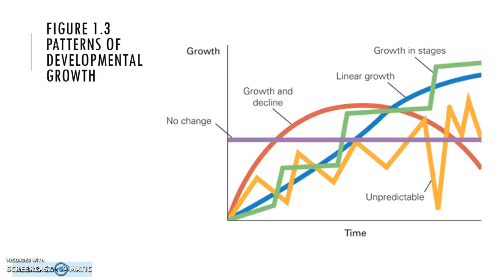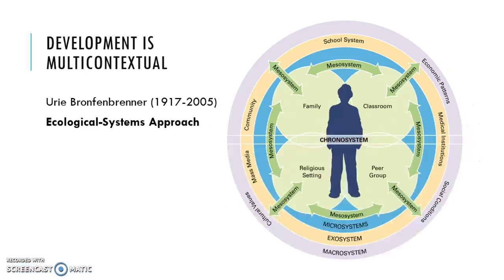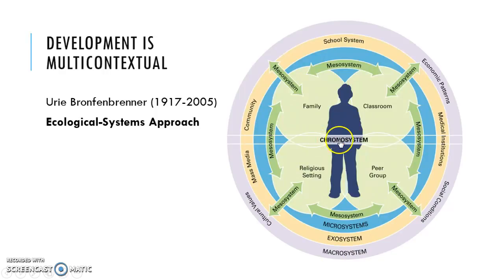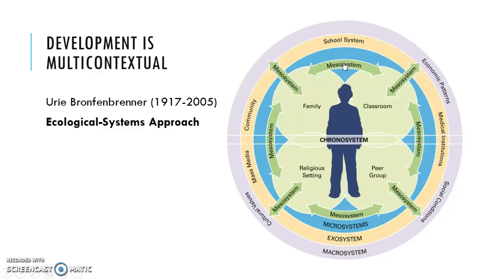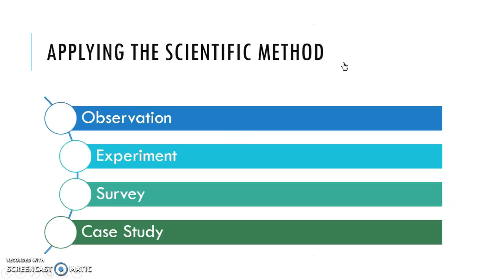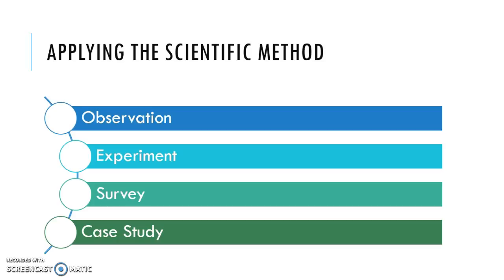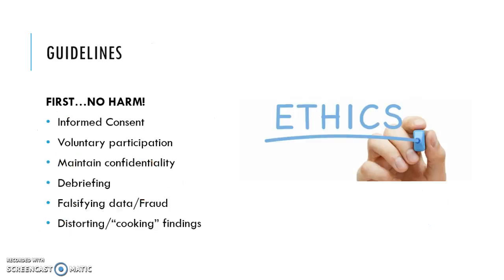PSYC 2130 B05 Chapter 1 Lesson